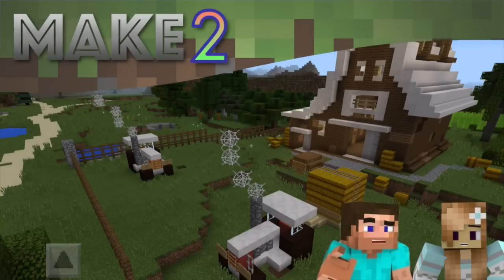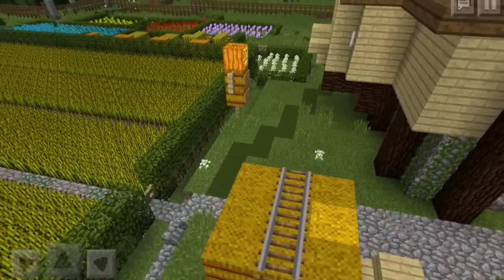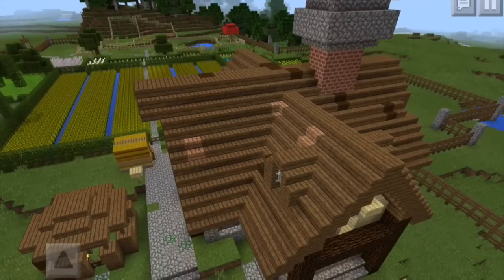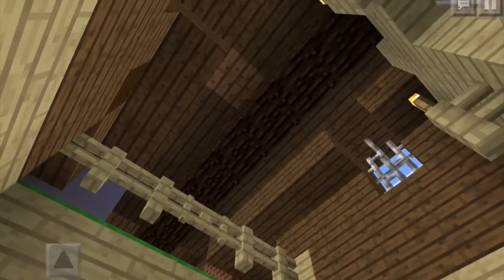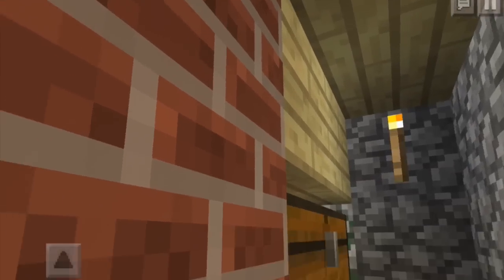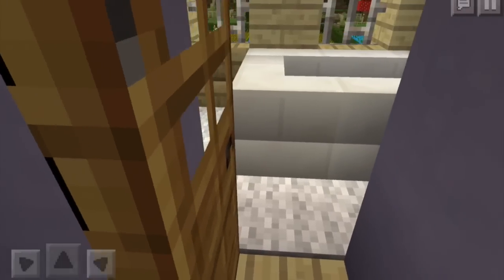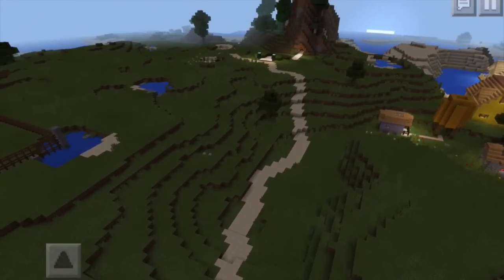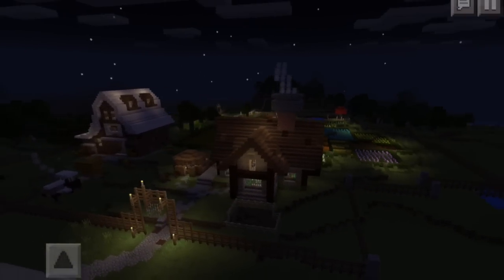Minecraft PE - Farmhouse and Map Download (Let's Build a World #10)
In this episode of our Minecraft Pocket Edition Let's Build a World series, Maketopia has reached 10 weeks and our farm is complete! To celebrate I'm making the map available for download at MCPE Universe

This week? The final piece of the Minecraft PE farm - the farmhouse (and a kennel). What's next? Working our way to Maketopia's first city, but what should be in the city??

MUSIC CREDIT
TITLE: Live Keys Improv. No. 1
ARTIST: Saif B.